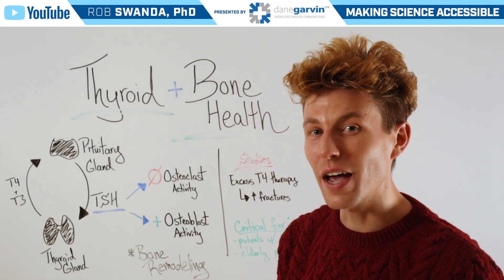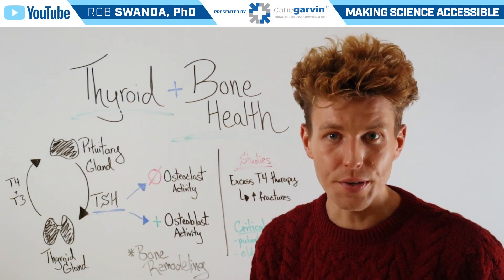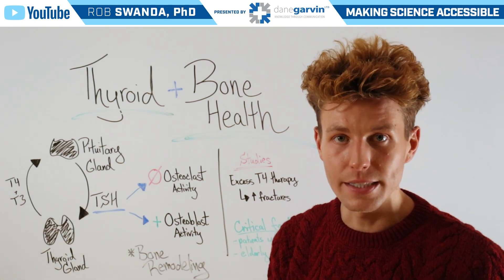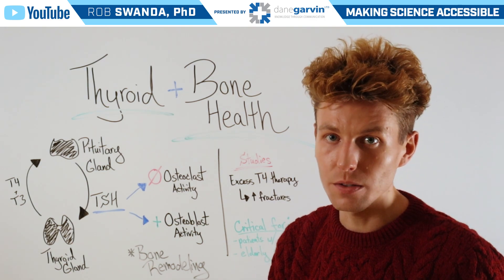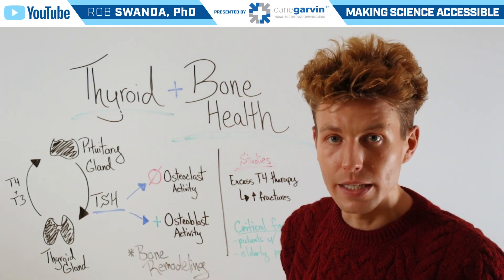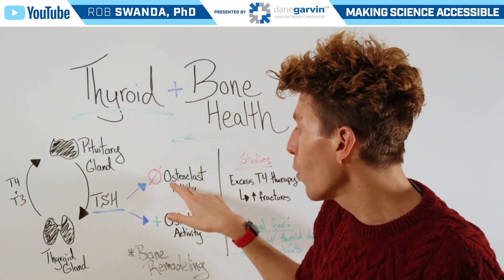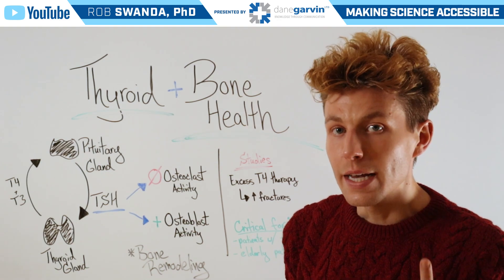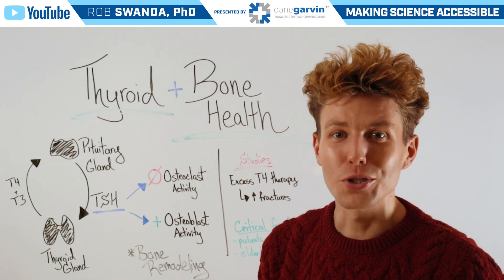How Does the Thyroid Affect Bone Health?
Thyroid hormones (TSH, T3, T4) are essential for proper skeletal development and bone metabolism. During thyroid dysfunction, there can be detrimental effects on bone structure integrity including a heightened risk for osteoporosis.